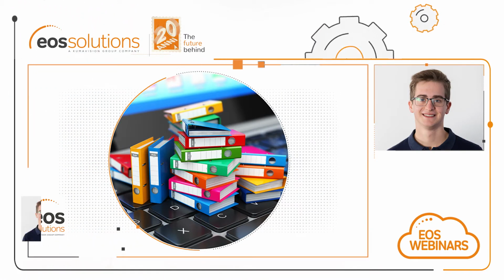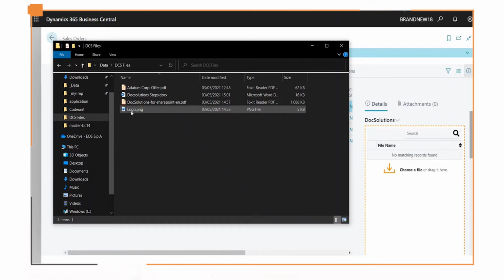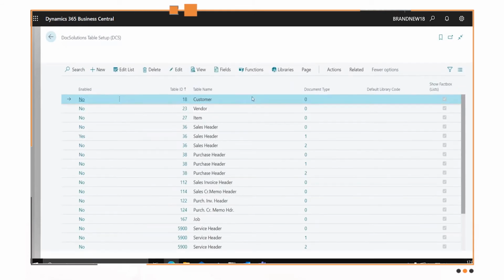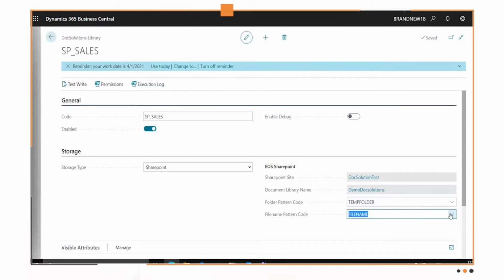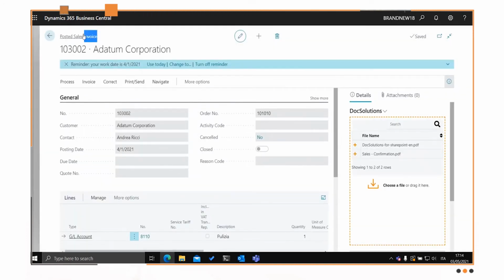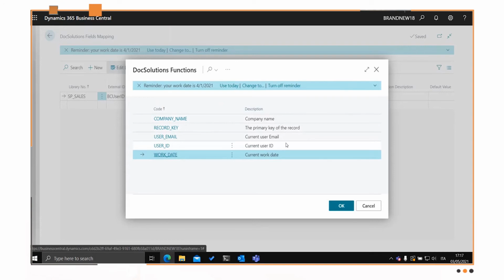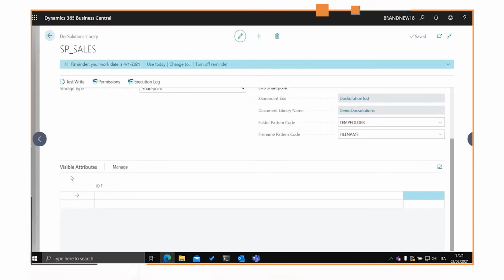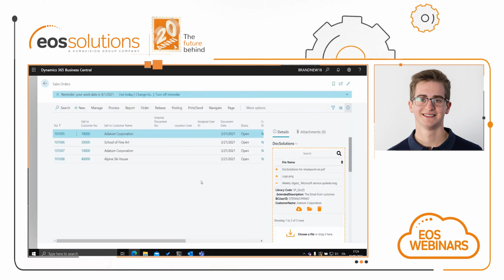EOS Apps Demo: DocSolutions for Business Central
Stefano Primo, EOS Solutions' Software Engineer, presents a step by step tutorial of the DocSolutions app for Microsoft Dynamics 365 Business Central. DocSolutions allows you to create, distribute and storage documents into Sharepoint within Business Central.